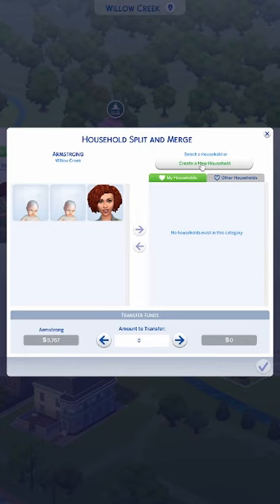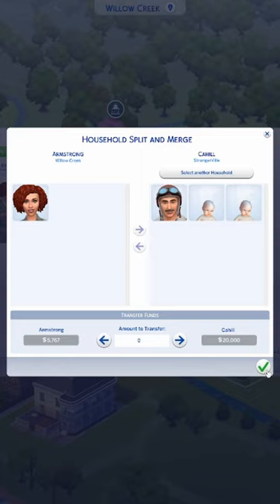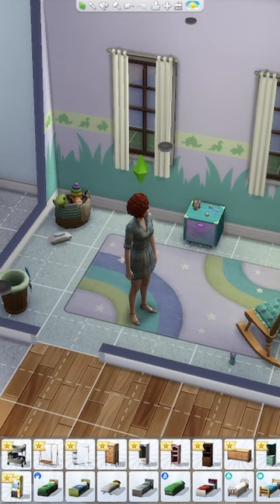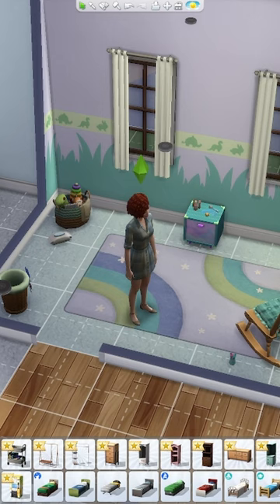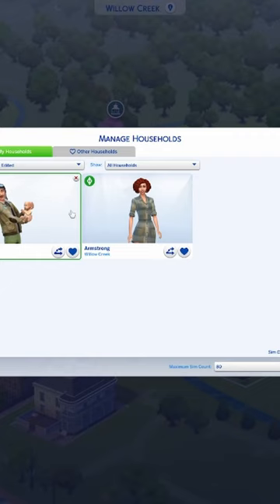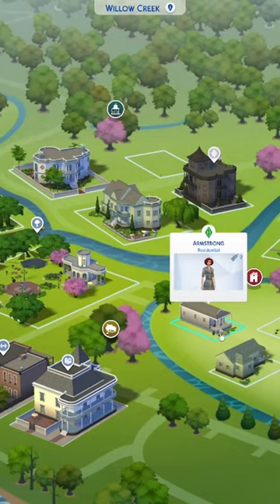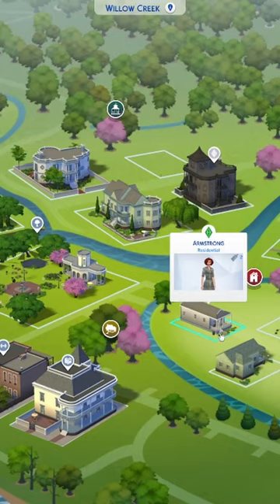How to Switch Bassinets in the Sims 4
Are you a Sims 4 enthusiast looking to switch bassinets for your little Sim bundles of joy? Look no further! In this video, we'll walk you through a comprehensive, step-by-step guide on how to switch bassinets in The Sims 4. We'll cover everything from selecting the perfect bassinet to match your Sim's nursery, to the actual process of swapping them out. By the end of this tutorial, you'll be a bassinet-switching pro, ready to give your Sim babies the cozy and stylish sleeping space they deserve. Happy Simming! 🏡👶💤